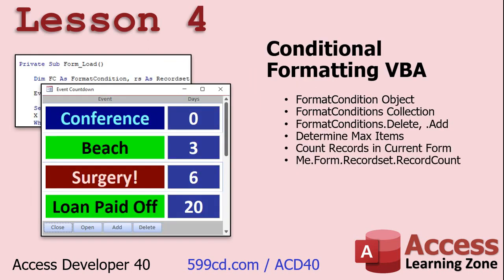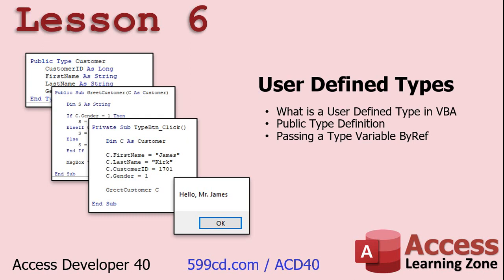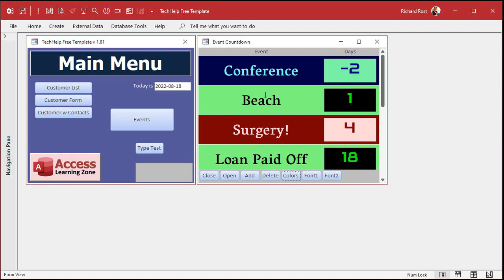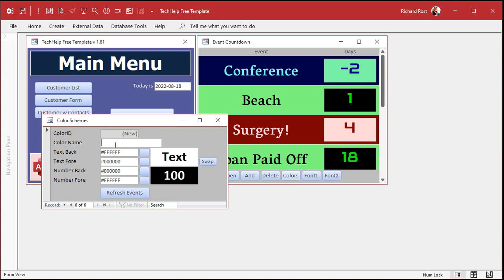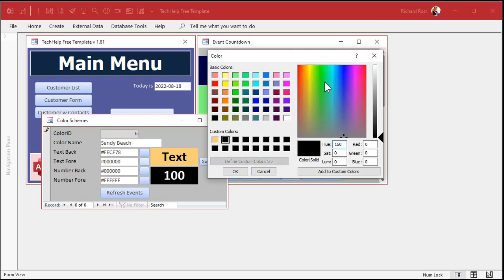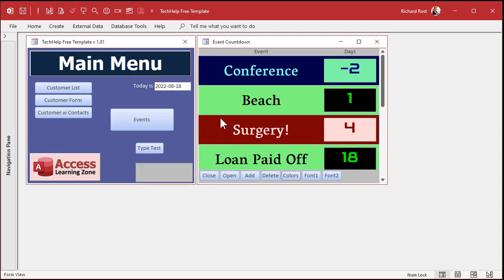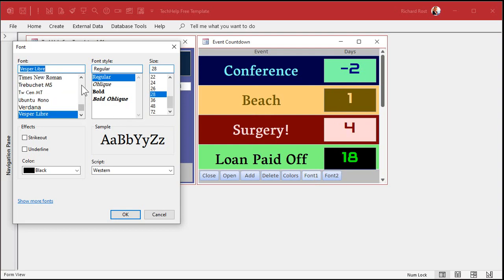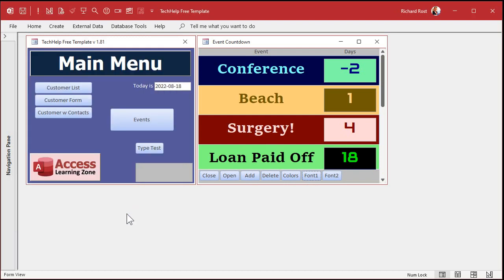Microsoft Access Developer 40. Conditional Formatting in VBA, Color & Font Dialog Pickers. More!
Microsoft Access Developer Level 40 is over 3 hours long and is available on my web

TOPICS COVERED
Build a Countdown Timer Form
Program Custom Color Schemes
Change Conditional Formatting in VBA
Windows Color Picker Dialog
RGBToHex, HexToRGB
User Created Color Schemes
Windows Font Dialog

Today's class is going to be focusing on changing Conditional Formatting using VBA. Now this might not sound very impressive, but you can have your user set up custom color schemes for things like forms and reports. We'll learn how to work with the Windows Color Picker dialog, where you can click a button, it'll open up the color palette. You can select the color and save that in your table. And we'll learn how to work with the Windows Font dialog box as well. We're going to build a countdown timer form, which shows you how many days you have left until certain events are coming up.

In Lesson 1, we're going to build an event countdown form. So if you've got some events coming up, conferences, beach day, some surgery, whatever this will pop up whenever your database loads to remind you, "Hey, you got this conference coming up tomorrow." Or "you have to go to the beach in four days." We'll create the display form, a little conditional formatting for events that are coming up soon. One day is red, less than five days will be yellow. We'll make buttons to add, edit, or delete events using code. We'll make a little form to edit those events, to pop up form.

In Lesson 2, we're continuing on with our event countdown form. We're going to add some conditional formatting. We're going to let the user pick a color scheme so they can choose red, blue, black, green, and that will be applied for each of the events.

In Lesson 3, we're going to build a custom color editor. It's a form to edit our color scheme. We'll learn how to work with hex and RGB values and then convert between them and to use the windows color dialog. So the user can select the color and then save it in our color scheme form.

In Lesson 4, we're going to begin working with the conditional formatting VBA code. We'll learn about the FormatCondition, object, the FormatConditions collection, how to delete and add them. We'll determine the maximum number of conditional formatting items that you can have. Then we'll count the records in the current form, so we don't add too many of them and generate errors. And I'll show you how to do that with something other than DCount.

In Lesson 5, we are continuing with the conditional formatting VBA. We'll add the additional controls on the form to the conditional formatting loop. That number box, the background box. We will add some code to open up a window to the right of another form. So for example, we always want the event countdown form opening up to the right of the main menu form, no matter where it is. Then we'll refresh events from the color form. So you got the color form open. You refresh that it'll close and reopen the event countdown form. So you can see the updates in real time. And then we're going to see some updates to the color picker and the RGB and hex functions. And we'll explore those in the code vault.

In Lesson 6, we're going to learn about user defined types. We'll learn about what user defined types are in VBA, how to define them, and how to pass a variable around that is a user defined type and how it always uses ByRef.

In Lesson 7, we're going to learn how to use the Windows Font Dialog so that we can change fonts at runtime. The user can pick the font for the event and for the days left. You can use the same technique to pick the font on a report, for example. We'll learn how to save those changes in a settings table and then load them back up when the form loads

In Lesson 8, we're going to apply the font stuff that we learned in lesson seven and apply it to our letter writer. So we'll be able to specify a custom font for each letter. Each letter can have a different font if you want.  You can save that in the letters settings in its record. And there are some issues when applying these fonts to reports, we'll cover that in lesson 8.